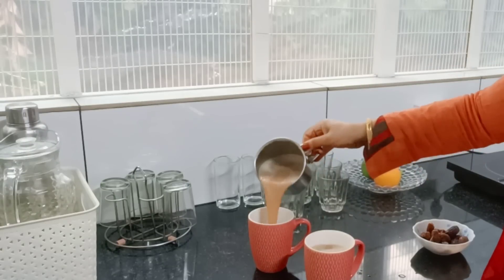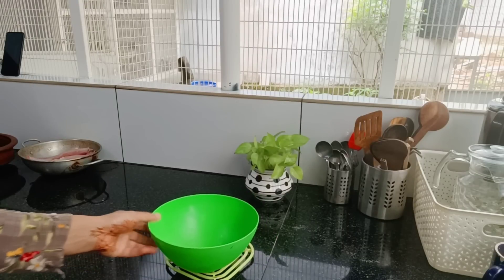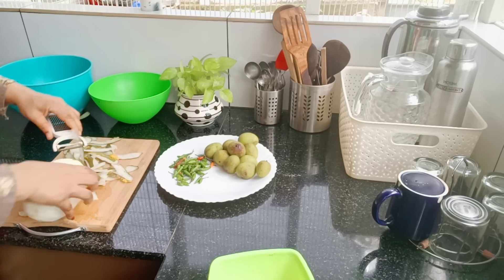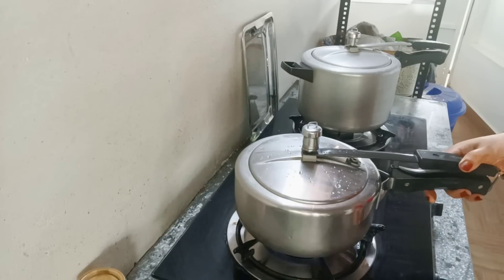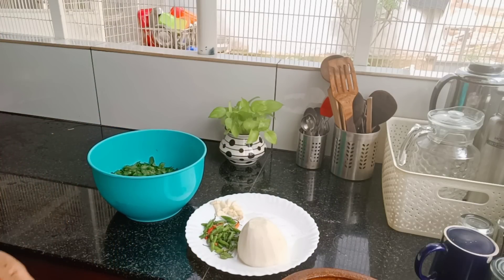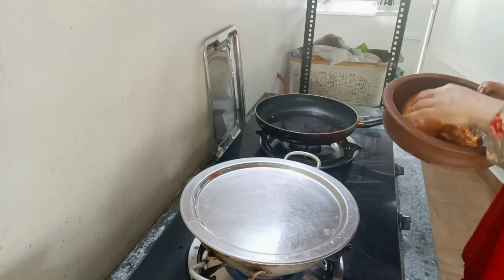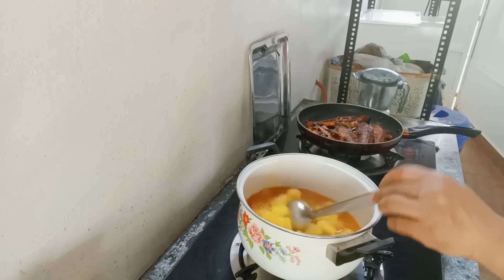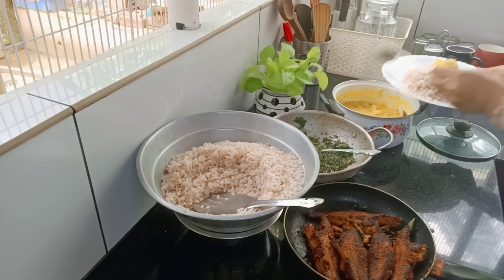എന്റെ ഒരു സാധാരണ ദിവസം vlog🌄നാടൻ മാങ്ങാ കറി Jamshi recipes